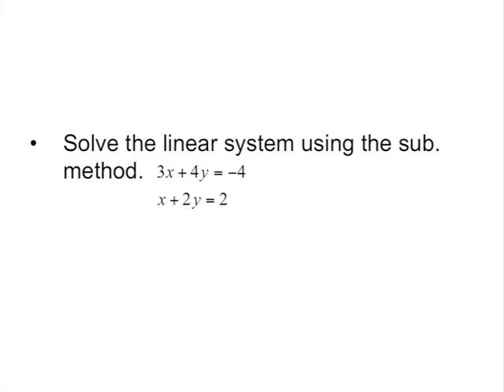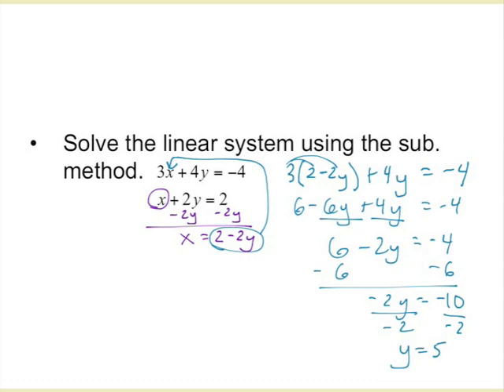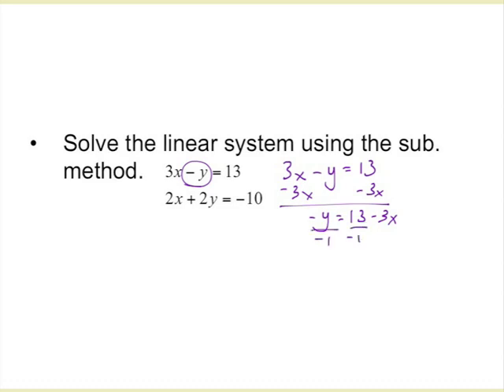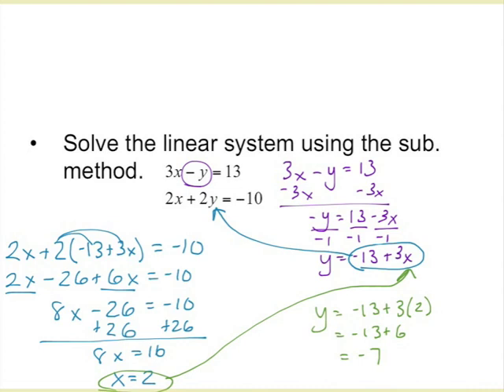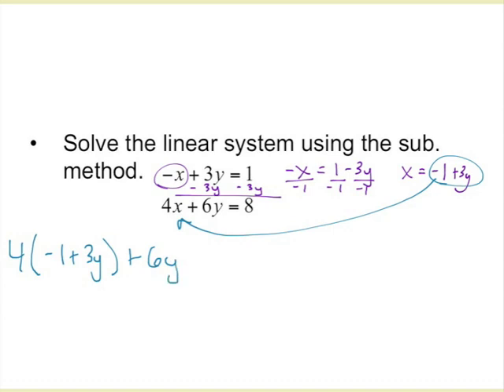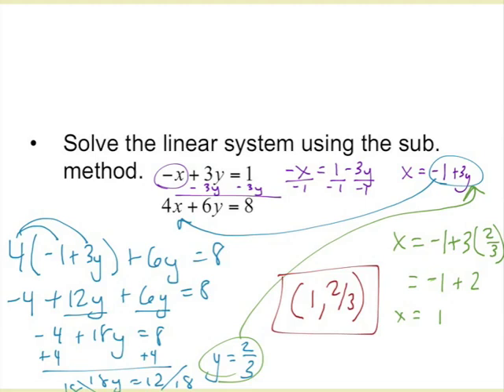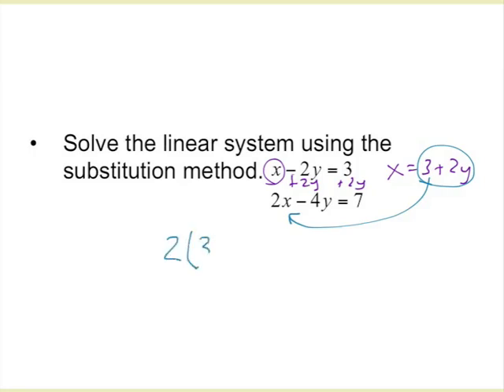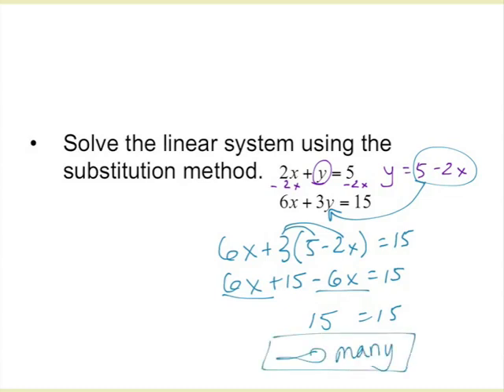alg 3 2a